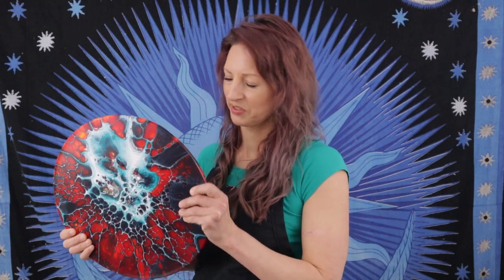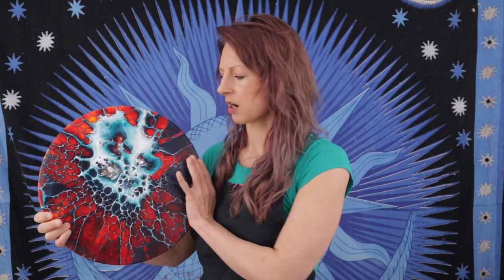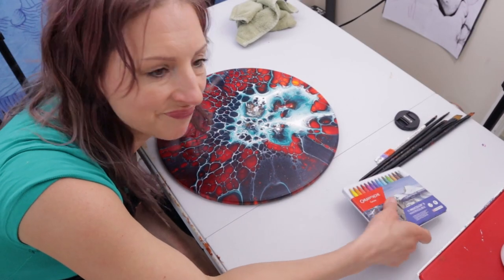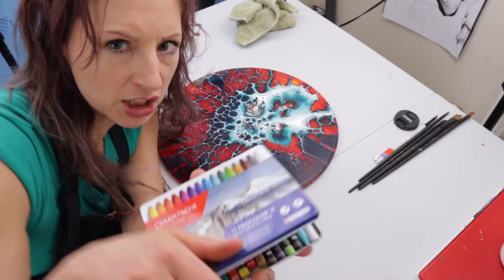Painting a Skull on an Acrylic Pour Clock!!!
Hey Friends!!!

Finally, I was able to finish painting this beautiful skull on the acrylic pour on a clock from my last video!

It's been a hectic and somewhat stressful couple of weeks! So much has been going on between work, my house, my health and trying to film in between.

I think it turned out really well and as I did all embellishments with only acrylic paint, I am going to finish it with a layer of resin. I will show you the results of that in a future video.